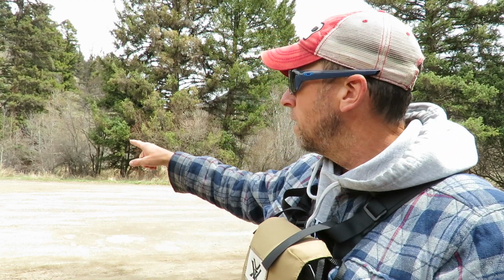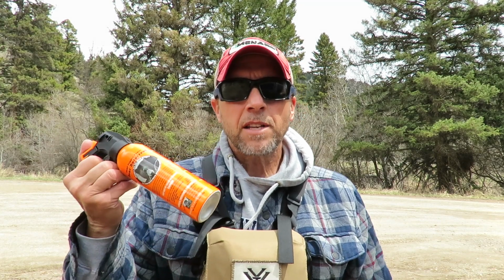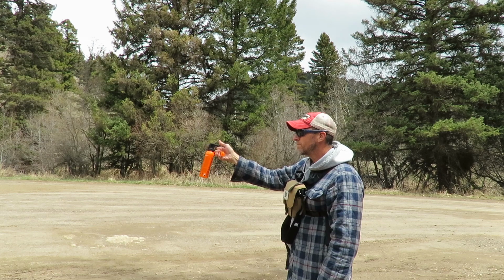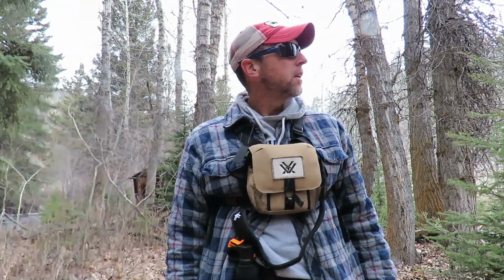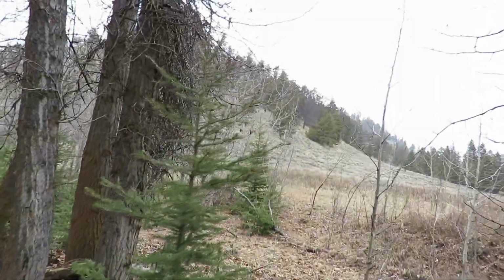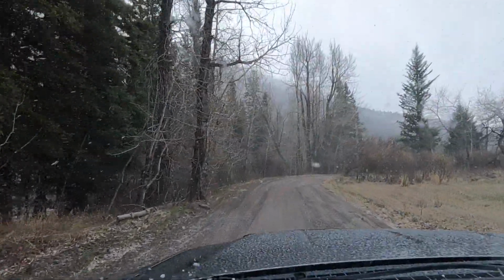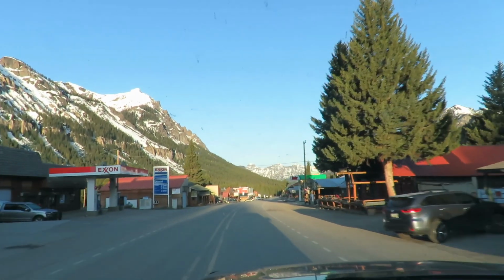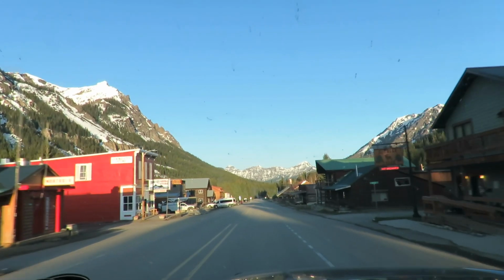MADHUNTS New Life Adventures EP. 5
In this episode I'm heading to find a tree for The Ultimate Saddle Review 2.0!  My wife and I also head back to Yellowstone National Park and see some amazing wildlife! Thank you for coming along!

My Gear:

Bow: Bear Archery Divergent EKO Compound Bow, 55-70 lb, 30” axle-to-axle, 4.1 lb, Trophy Ridge® React H4 sight, 5 spot quiver, Quality Archery Designs Ultra-Rest LD Drop-Away Arrow Rests, Trophy Ridge Hitman Bow Stabilizer - 12", TruPeep, D loop
Arrows: Day Six carbon fiber 250 spine, 29”, Centric Stainless Outsert 150 gr, Nockturnal Lighted G Nocks, Bohning Blazer Quickfletch 2” vane
Release: Tru-Fire wrist release
Muzzleloader: Thompson/Center Impact .50 Caliber Muzzleloader
Muzzleoader Scope: Nikon Buckmasters II 3-9x40 BDC:
Shotgun: H&R Pump 12GA 22 CTTKY Camo, GOBBLE•STOPPER™ XTREME Choke Tube Combo
Optics: Vortex Crossfire HD Binoculars - 8x42mm, GlassPak™ binocular harness
Targets: Field Logic Block 6-Sided Arrow Archery Target with Polyfusion Technology
Tree Saddle: Cruzr XC , 11mm Maxim Dynamic Rope Tether, 8mm Lineman's Rope, Black Diamond LiteForge Screwgate Carabiner (3): WildCountry Ropeman 2 Ascender (2)
Saddle Platform(s): Treehopper Tree Suit , Wild Edge Stepp Ladder single step (3)
Climbing Sticks: Hawk Helium 30” Climbing Sticks 3 Pack
Camera: Canon PowerShot SX60 HS, 65x Optical Zoom (21-1365mm) Wide-Angle Lens with optical Image Stabilizer
Action Camera(s): GoPro Hero 9 Black: & Akaso Brave 4
Pack: Eberlestock X2 Day Pack
Camo Clothing: Rocky Prohunter Camo Insulated Packable Jacket: Rocky Prohunter Camo Burr-Resistant Pants, Rocky Prohunter Camo Fleece Zip Shirt, Rocky 100G Insulated Waterproof Outdoor Gloves, Rocky Prohunter Reversible Fleece Beanie, Realtree camo pants, shirt, gloves
Foot Warmers: Baffin Booties
Hand Warmers: Littlehotties Hand Warmers